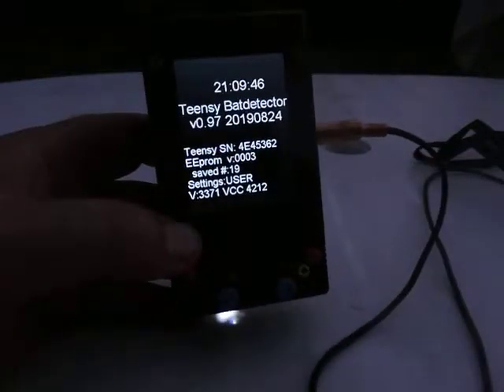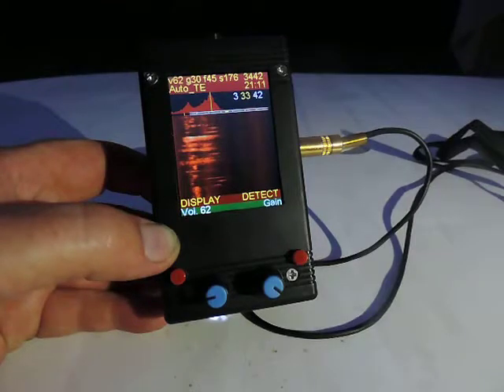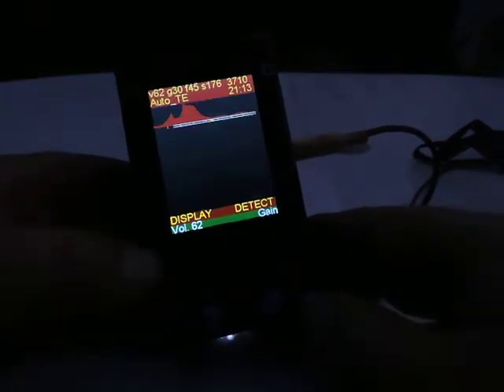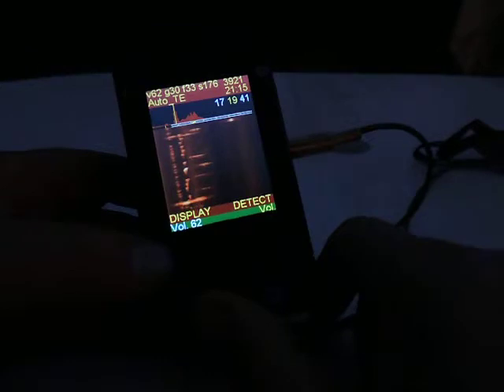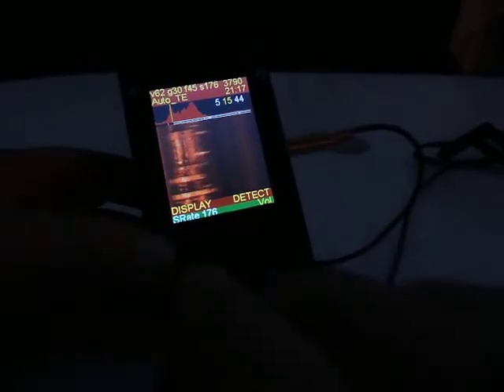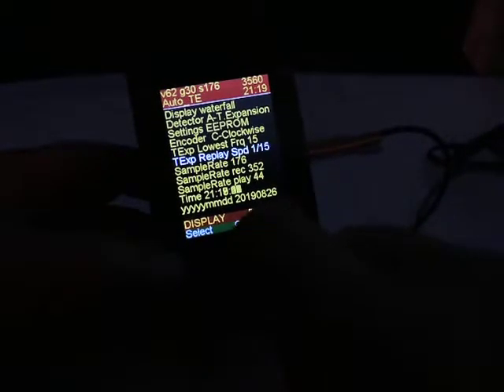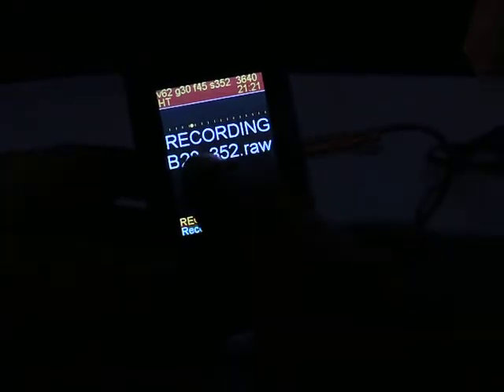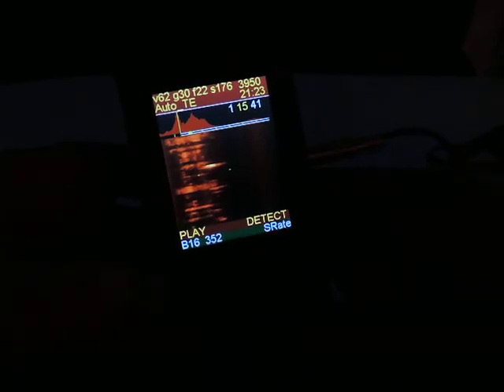Teensy bat detector s/w v.097 describing features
This video shows you the Teensy Bat detector, a homebrew bat detector using a Teensy Microcontroller. Beased on ideas by Frank DD4WH. Cor Berrevoets is the man behind the design and software, Edwin houwertjes helped to create a circuitboard en helped to reduce the noise in the circuit.

Th device shown is one built bij myself.